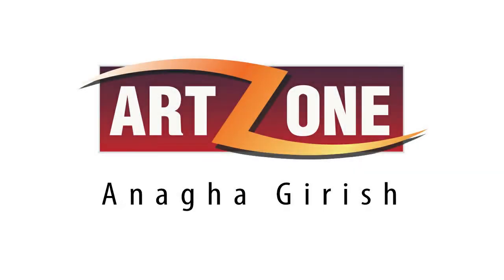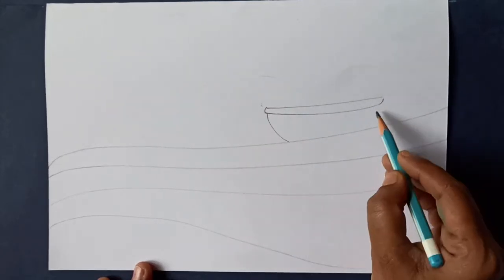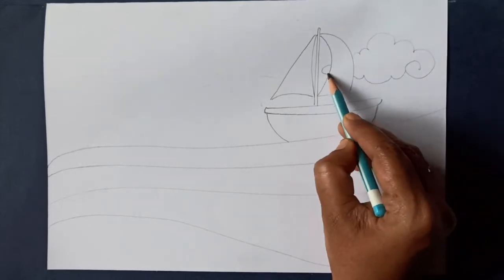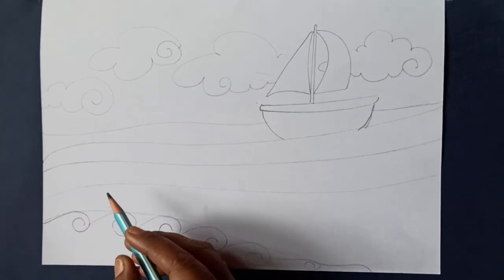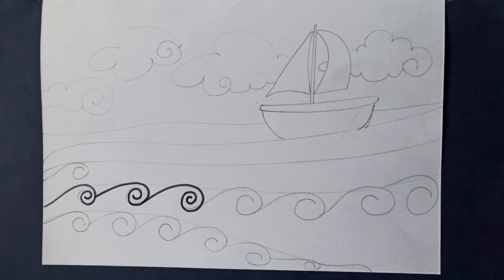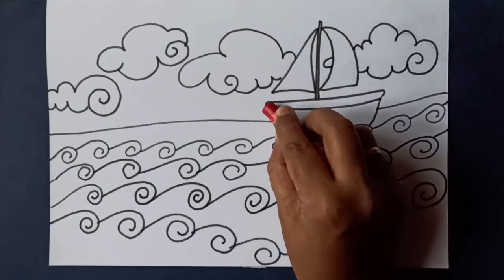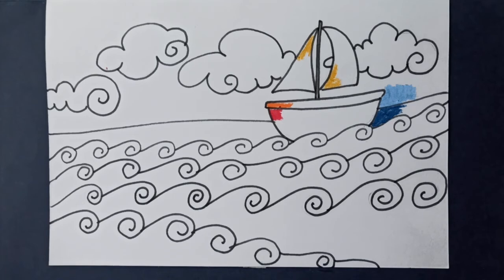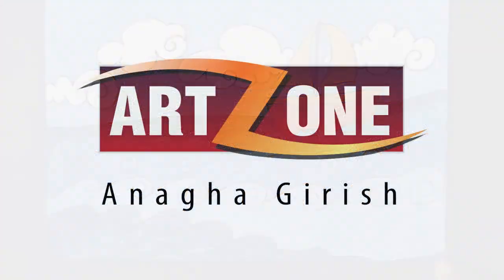Sail Freely,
Today we are going to learn how to draw a sailing boat on a sea water. understand this drawing with basic shapes. you can try different type of shadings to explore the blue color shades.
Special Thanks to Immanuel Girish Chonkar for background music.